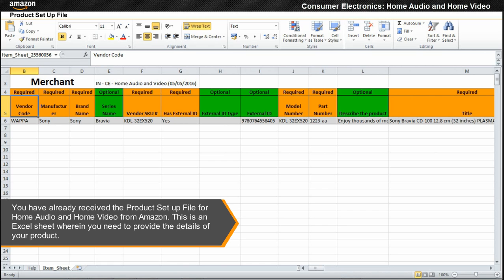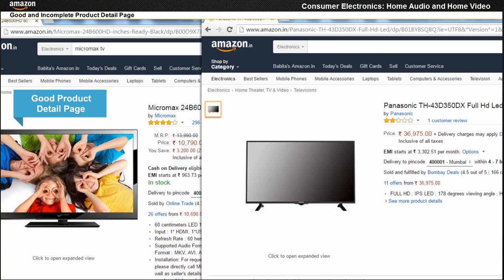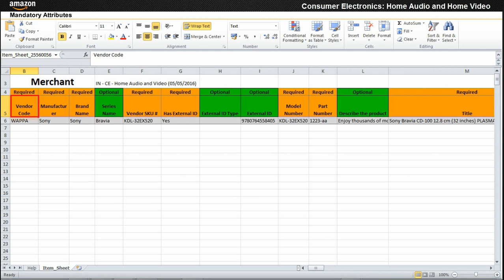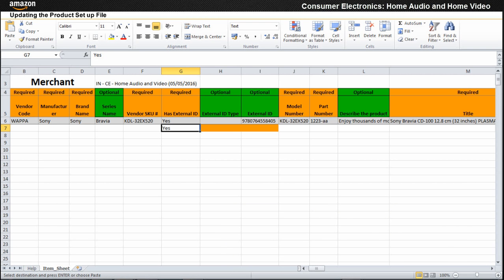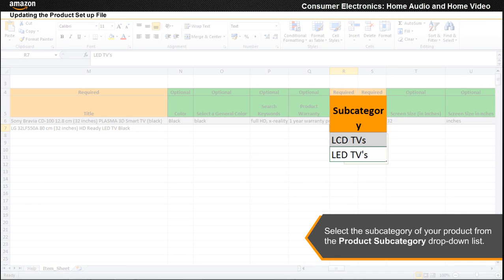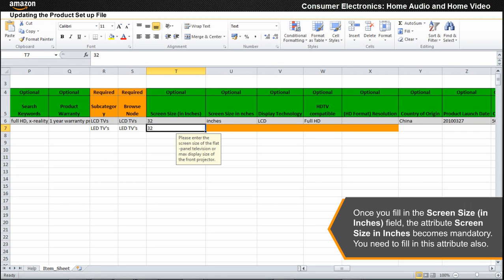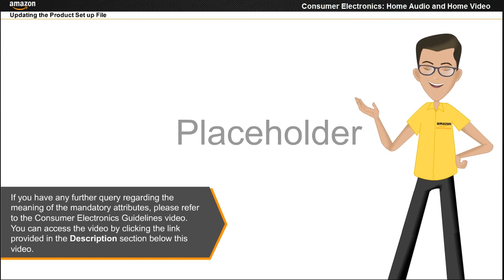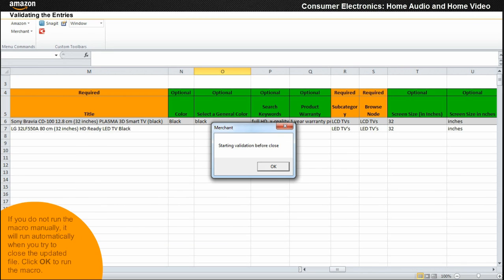04 HomeAudioHomeVideo output